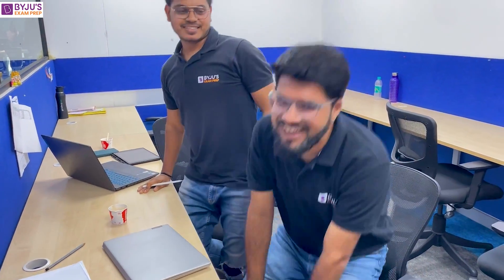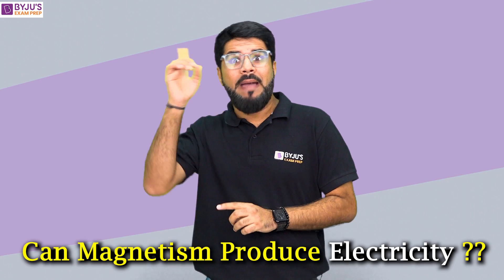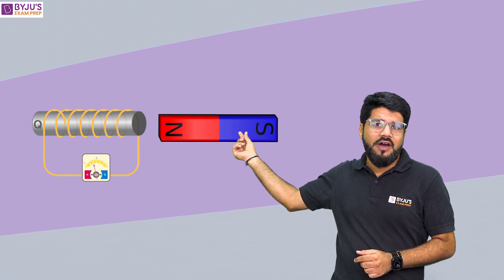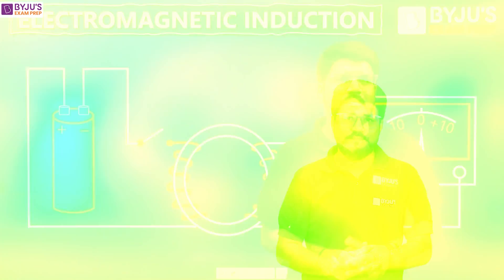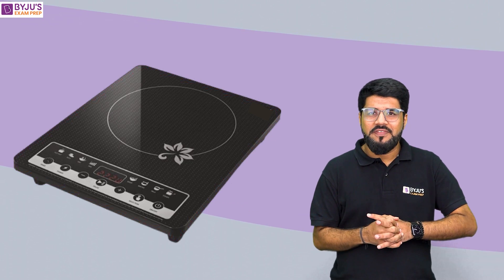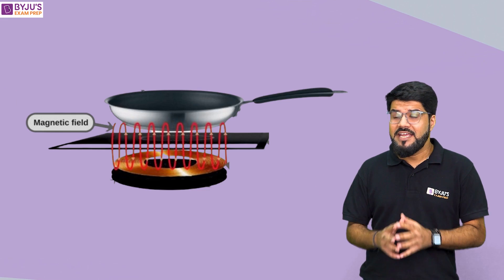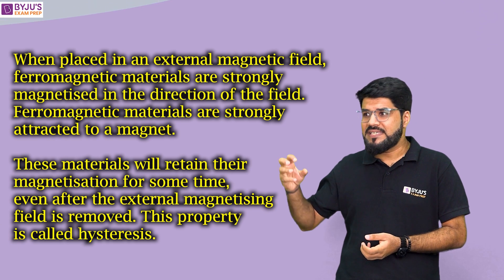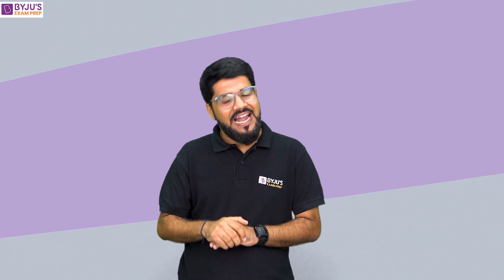How to Use Induction Cooktop | Proper Way to Use Induction Cooktop | BYJU'S GATE